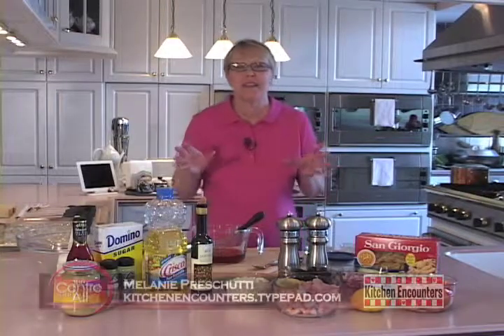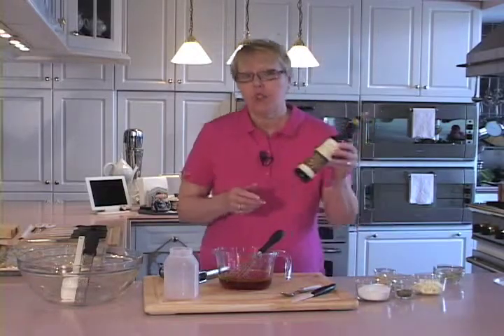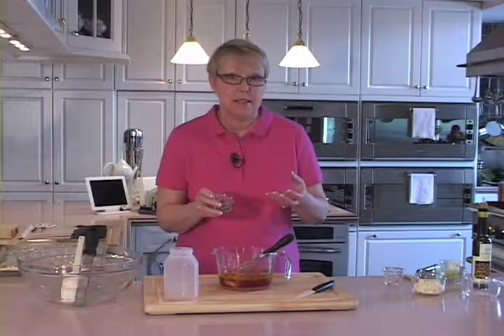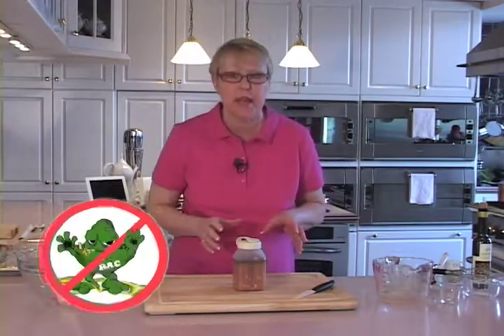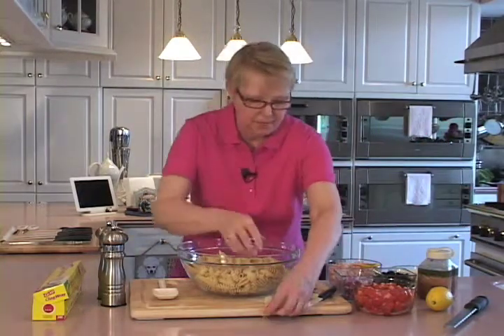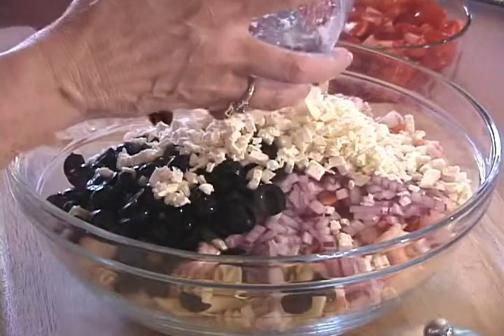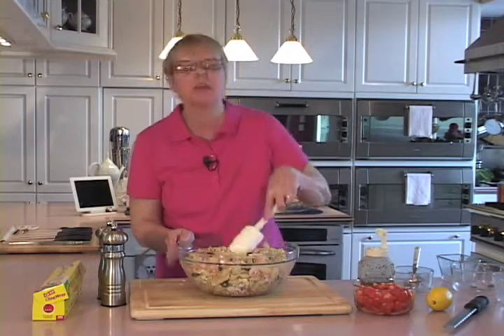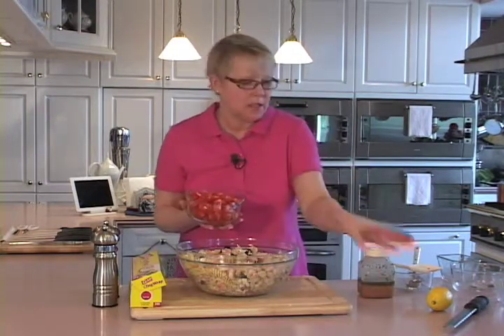Shrimp & Pasta Salad w/Lemony Garlic Dressing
For this and many other recipes and videos, check out Melanie's foodie blog